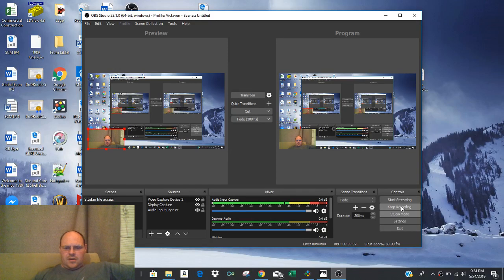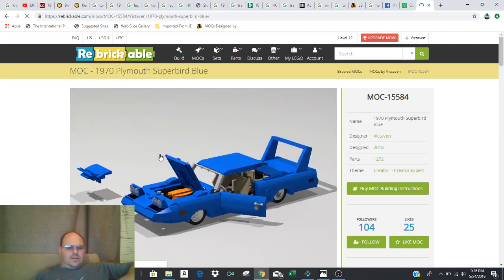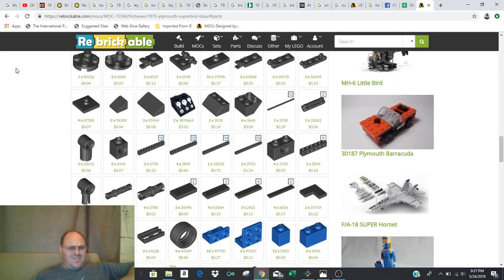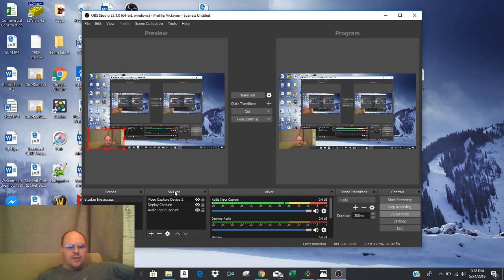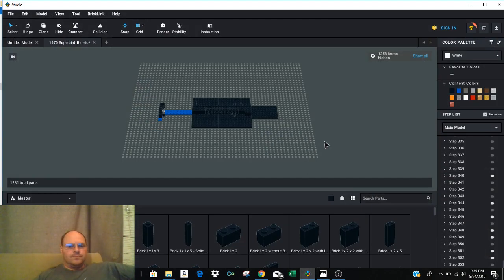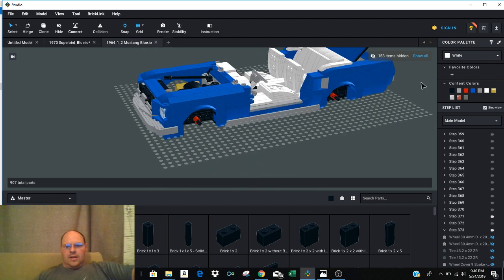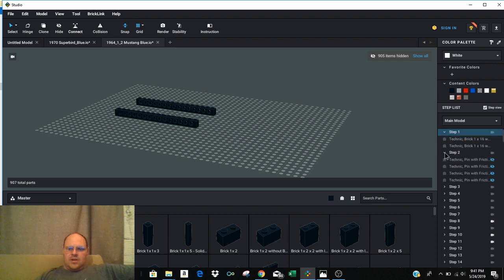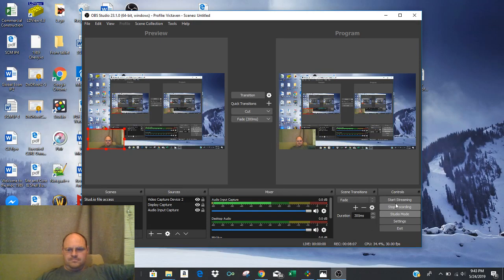How to get Stud.io to access a file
In this video I explain the process of what happens after you download the .io file from Rebrickable.com, where to find the file you just downloaded, and how to get it to Stud.io.